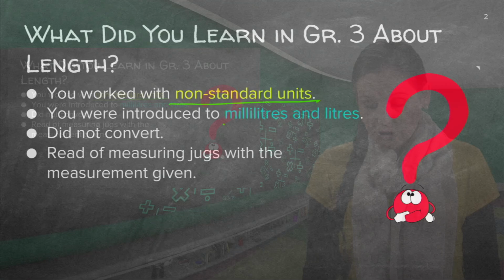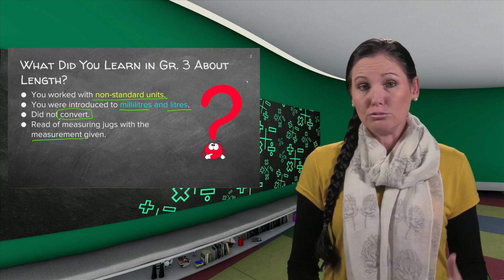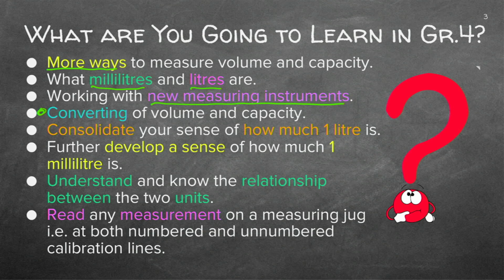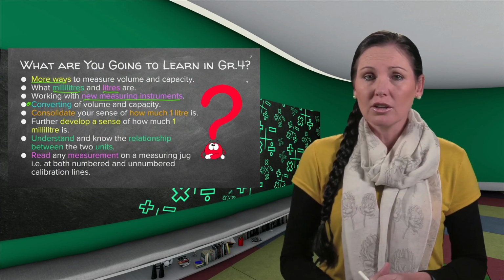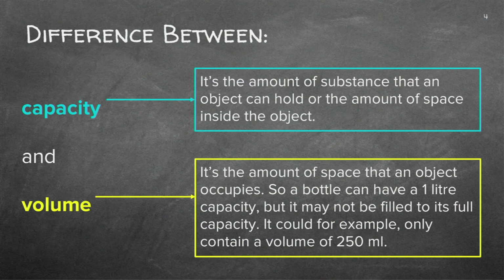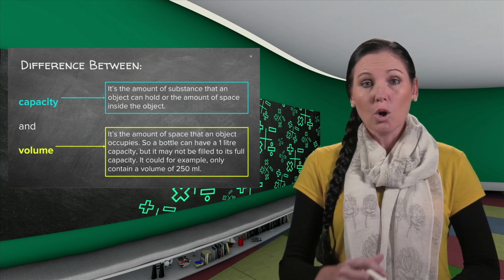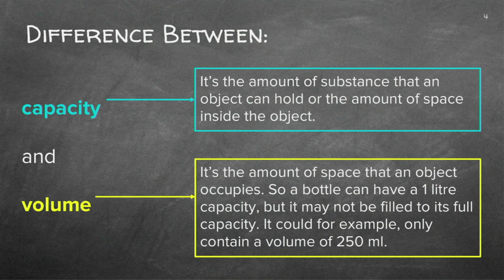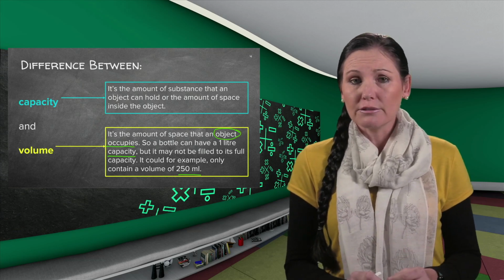12.1 CAPACITY AND VOLUME - INTRODUCTION TO CAPACITY AND VOLUME